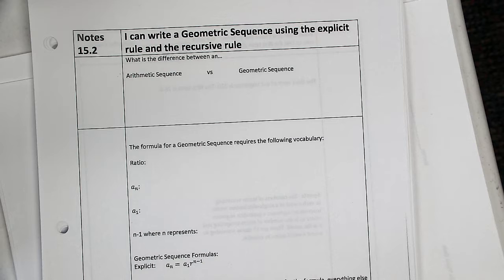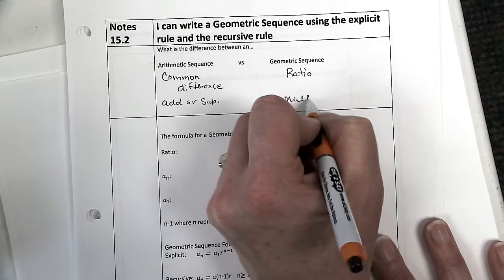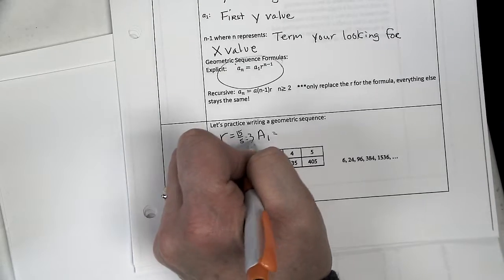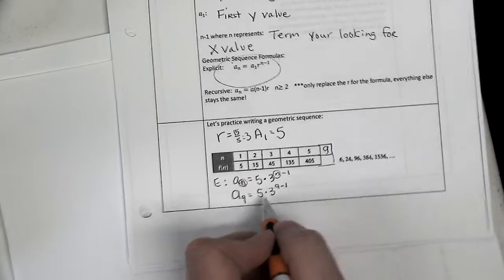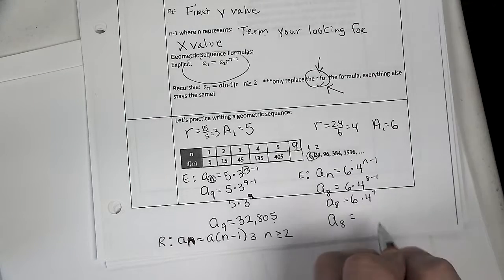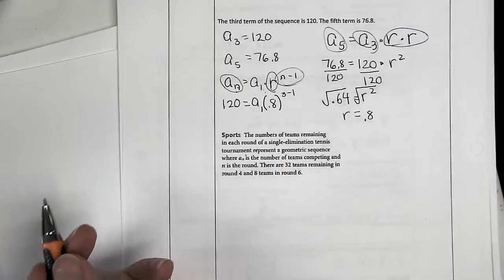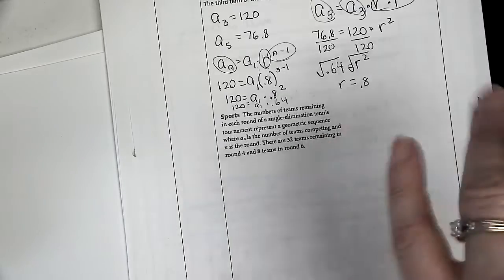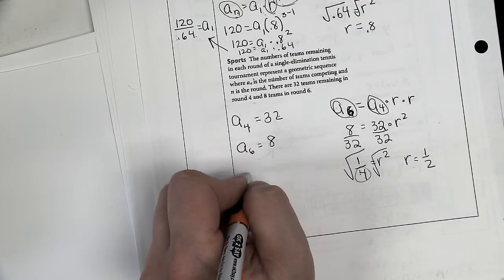15 2 notes